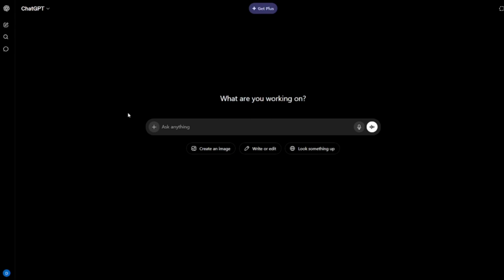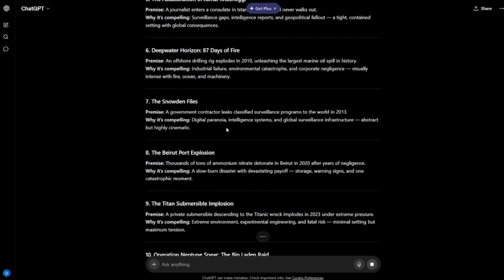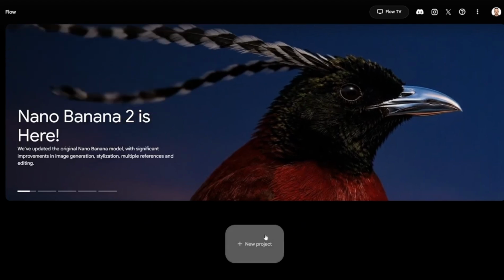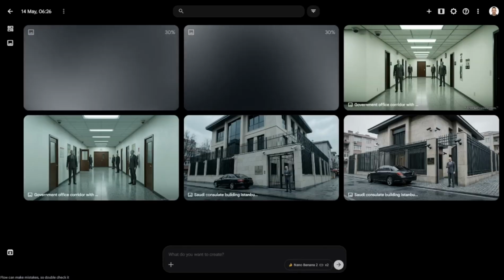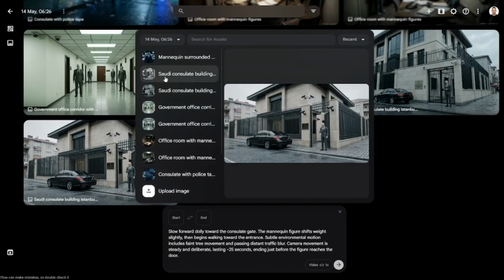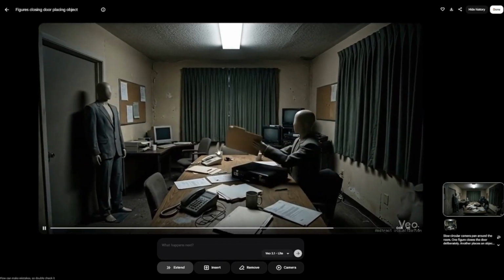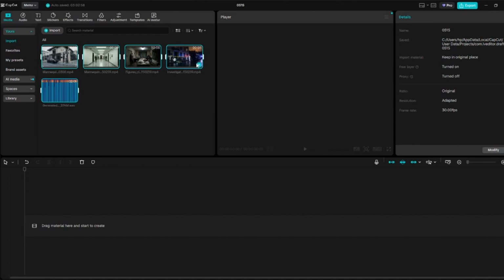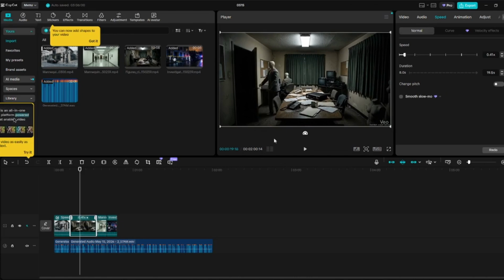I Made a Cinematic Documentary With ONE Prompt for Free (Full AI Workflow)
What if one prompt could generate an entire documentary script, visuals, animation, voice, and edit?

That's exactly what I built. And in this video, I'm handing  you the full system, step by step, completely free.

This is the same cinematic 3D documentary style driving millions of views on channels like Fern and you don't need design skills, editing experience, or a budget to recreate it.

💬 Comment "PROMPT" below and I'll send you the exact master prompt used in this video — free.

→ How to generate 10 ready-to-produce documentary ideas in seconds
→ The exact ChatGPT prompt structure that outputs a full production plan
→ How to create cinematic 3D stills and  animate  using Google Flow
→ How to generate a polished voiceover from your script — instantly
→ How to edit, sync, and export a finished documentary in CapCut

🛠️ TOOLS USED (all free or freemium)

- ChatGPT — Script & prompts
- Google Flow  — Image generation & Scene animation
- Google AI Studio — AI voiceover
- CapCut — Editing & export

This workflow is beginner-friendly, faceless, and built to scale. Whether you're starting a YouTube channel, testing AI content, or just curious how these viral videos are made this is the clearest breakdown available.

Watch till the end. The final documentary reveal will change how you think about AI video.

👍 Like if this saved you hours of research
💬 Drop your niche below — I'll tell you if this style fits